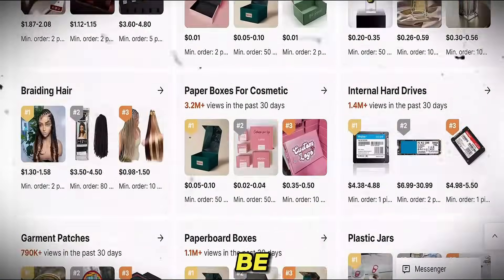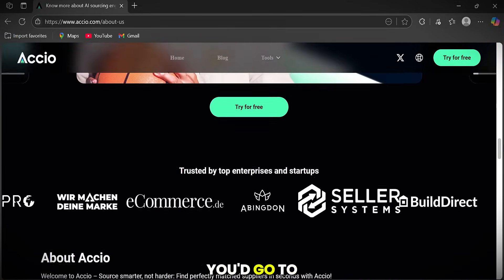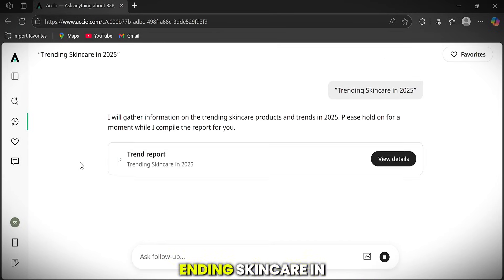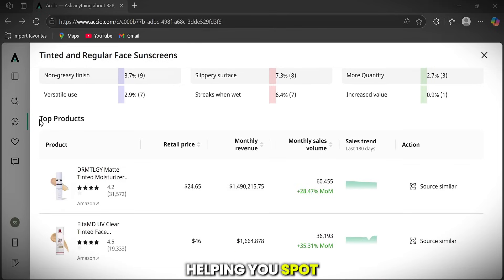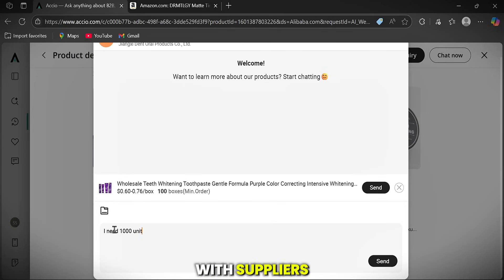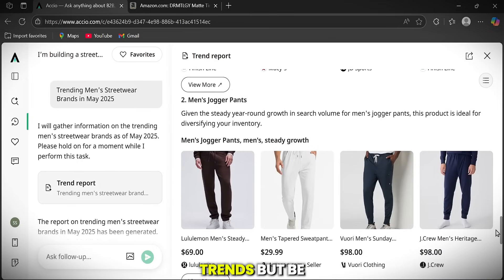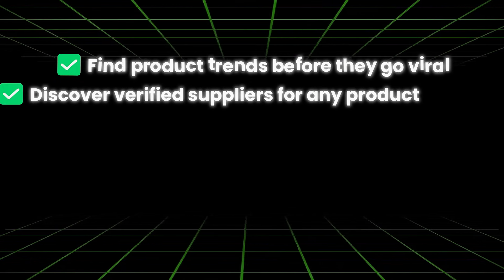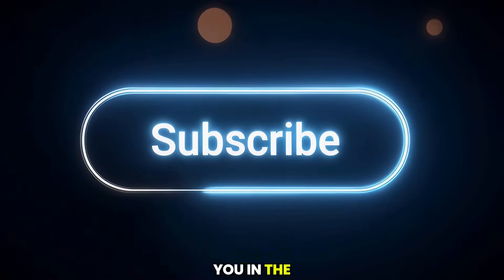How I Use Free AI to Find Winning Products - Make $1K/Day with Accio AI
Discover how to find trending and high-demand products using Accio, a completely free AI tool by Alibaba.

In this video, you’ll learn how to:

Find winning products using AI

Use AI-powered image search to discover products from photos

Connect with verified suppliers on Alibaba

Analyze B2B market trends and demand

✅ No sign-up required. 100% free and beginner-friendly.

This AI tool helps save time on manual research by offering smart insights and supplier connections — perfect for anyone looking to launch or grow their online business.

📌 Timestamps
00:00 – Intro to Accio AI Tool
00:33 – Product Discovery & Supplier Search
04:40 – Image-Based Product Search
05:32 – Final Tips & Next Steps